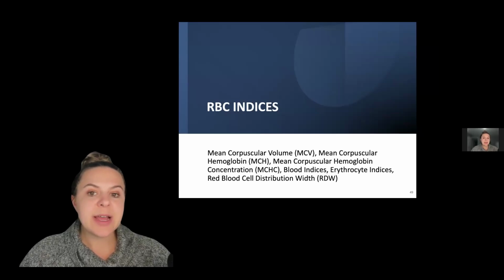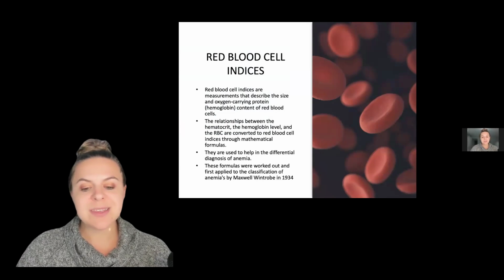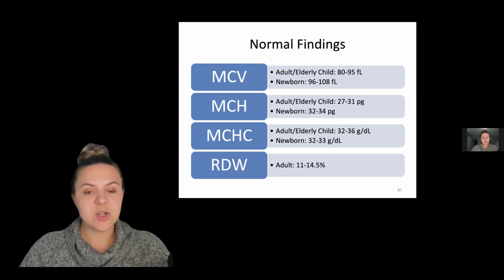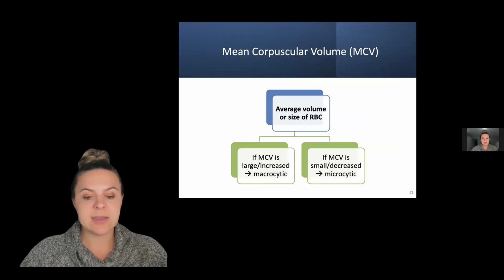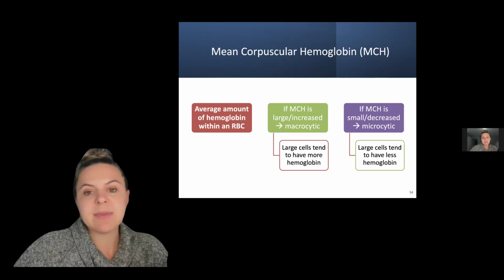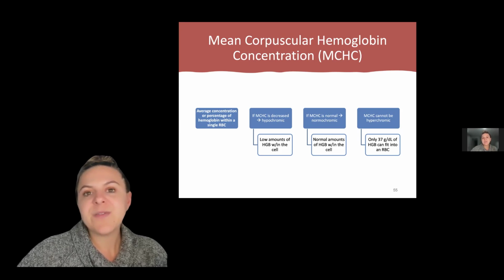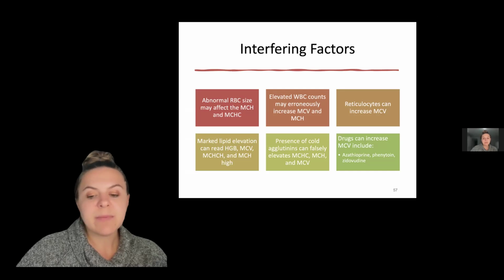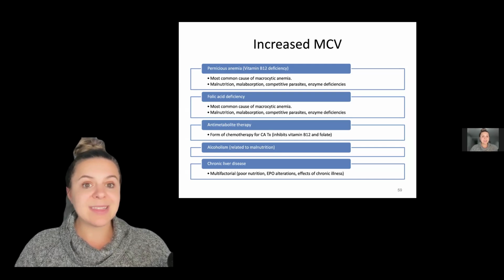CBC Components Part 5